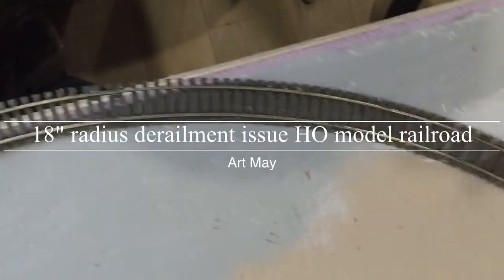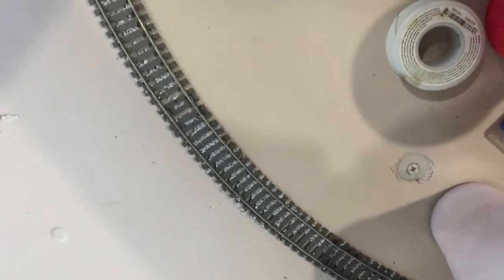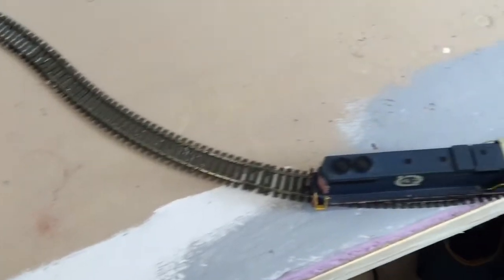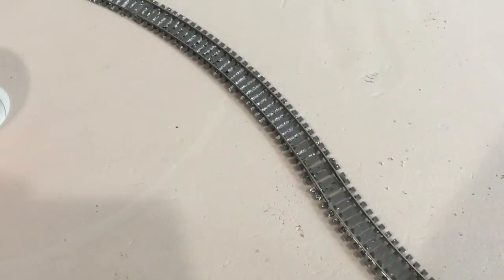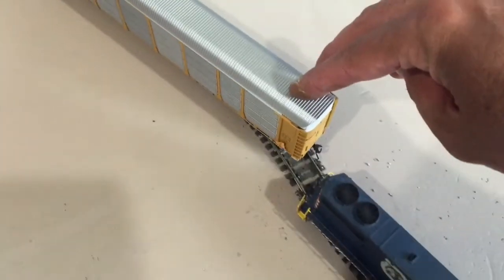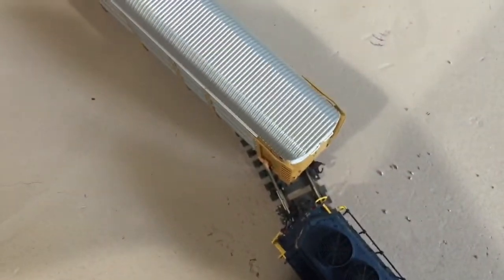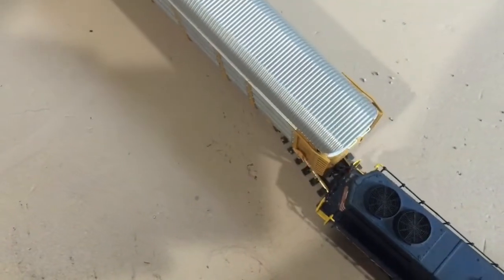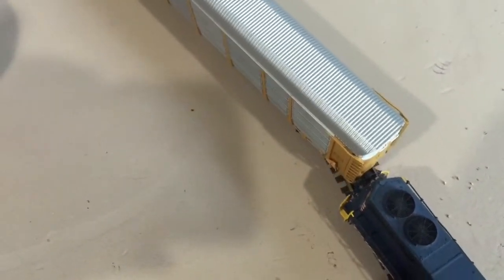18" radius derailment issue HO model railroad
I decided to make a short video showing an issue I had. When you reverse directions with 18" radius it will cause larger cars to be derailed. I learned this the hard way after I had already put down ballast. I hope this helps some of you from making this mistake.